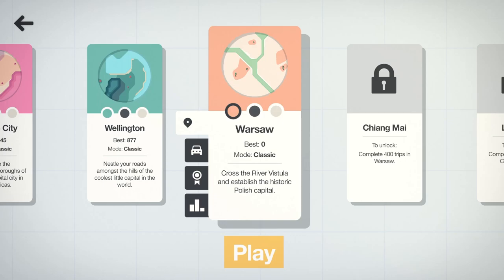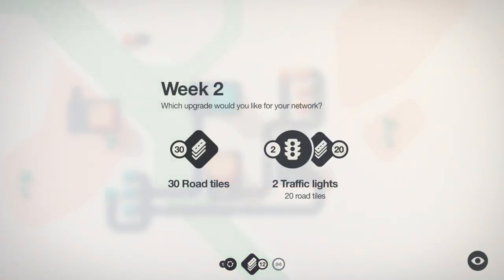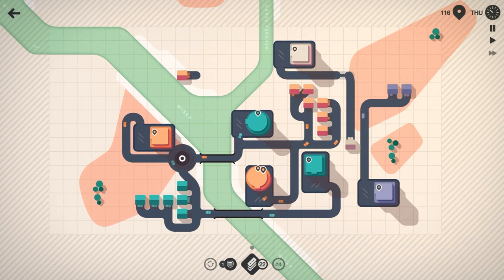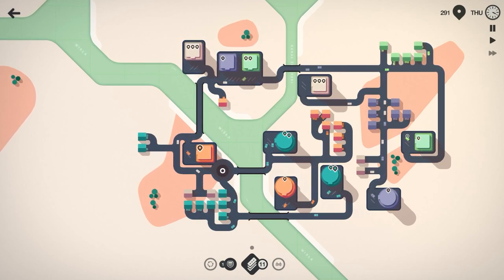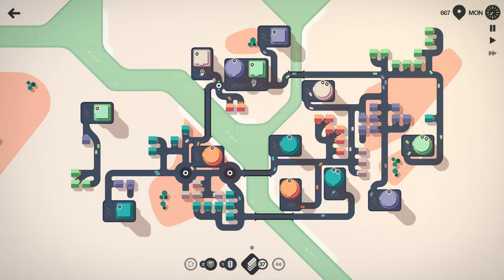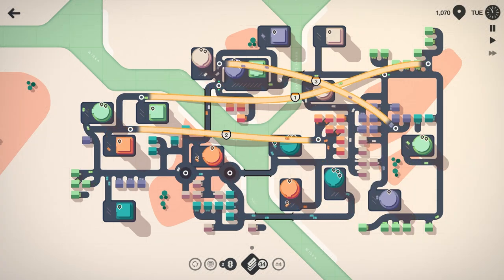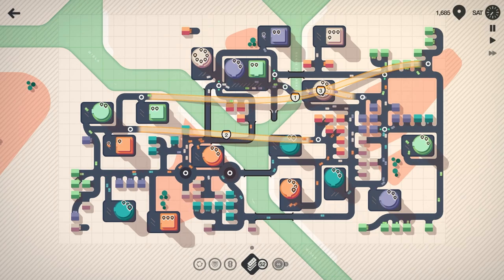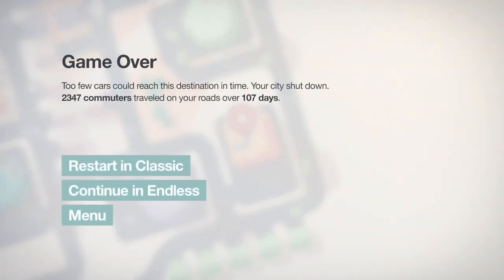We SAW this CITY in HALF! (Mini Motorways- Warsaw- Episode 13)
The glorious Tooth & Scrubs Road Company is expanding to Warsaw!